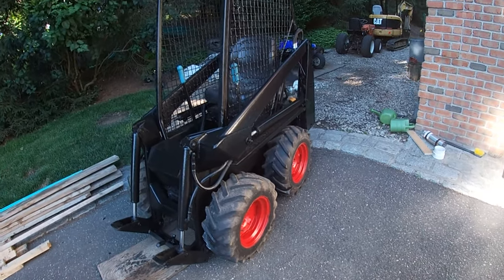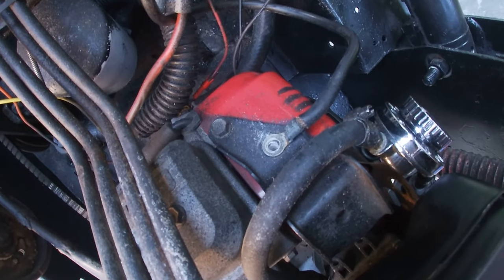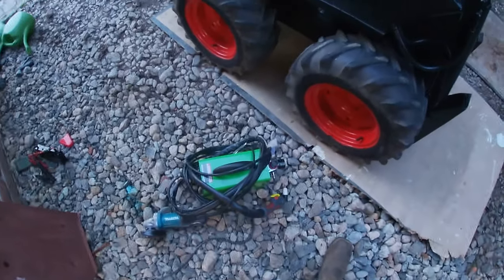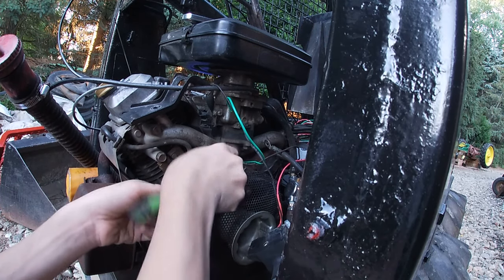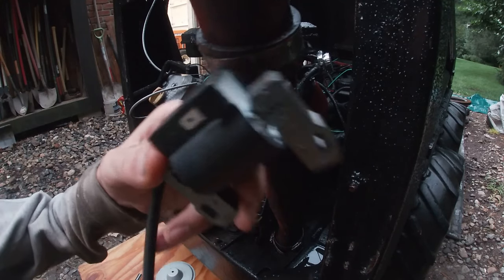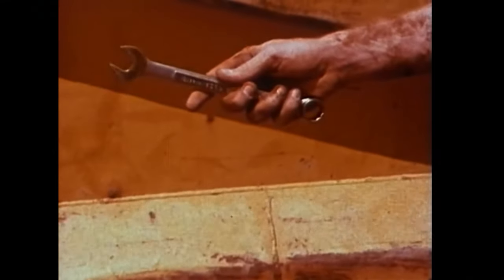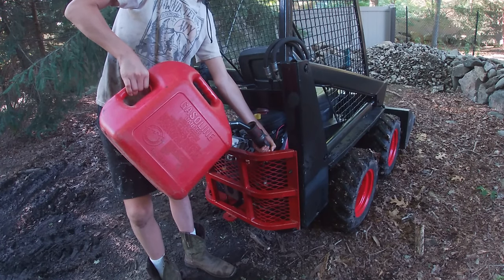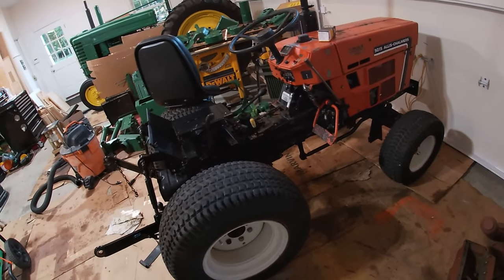Fixing A Bobcat 371 Skid Steer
Fixing Bobcat 371
0:00 Intro and overview.
2:00 Fixing Electrical
14:40 Replacing Ignition Coil
16:09 Welding Rear Cover Bolts
17:56 Testing